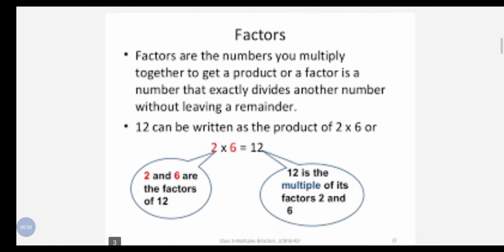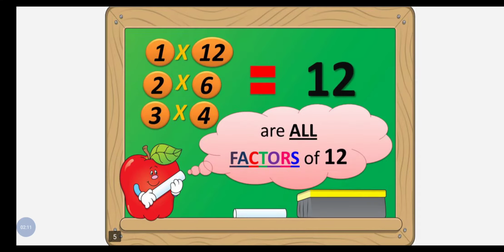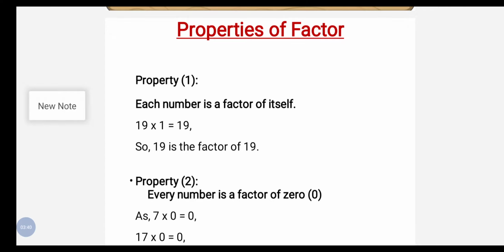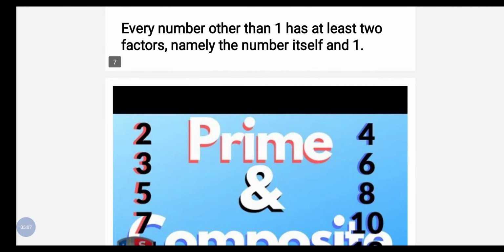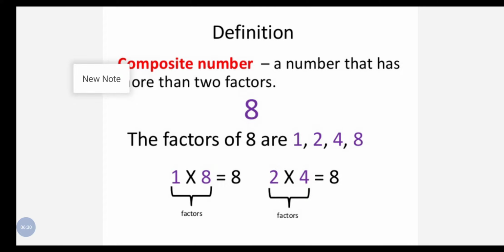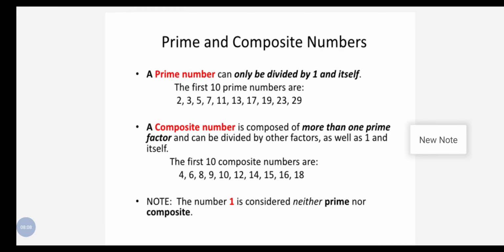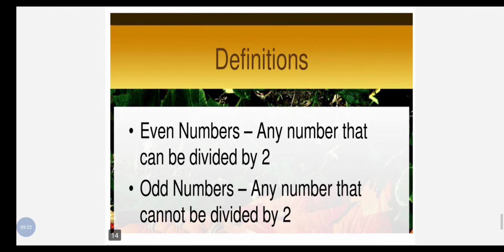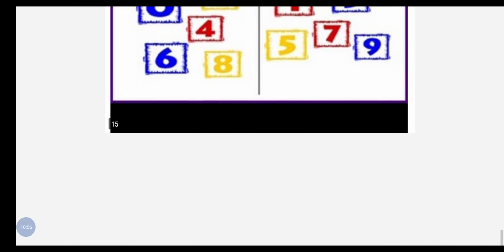Factors and Multiples part 1